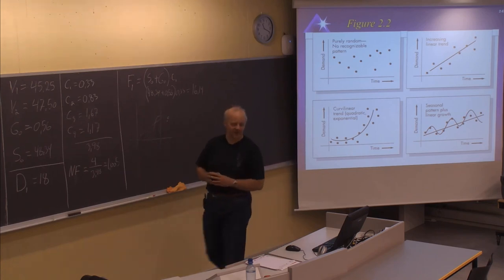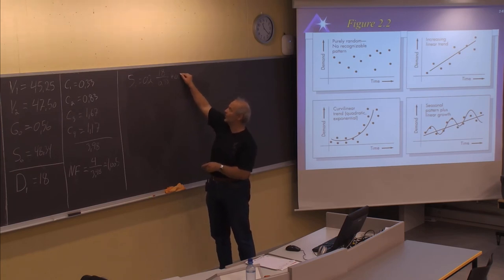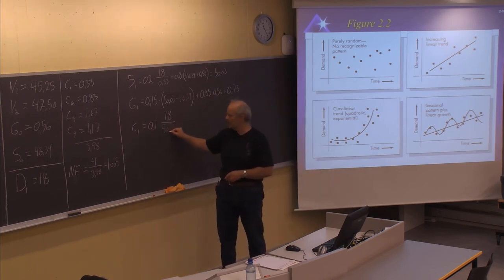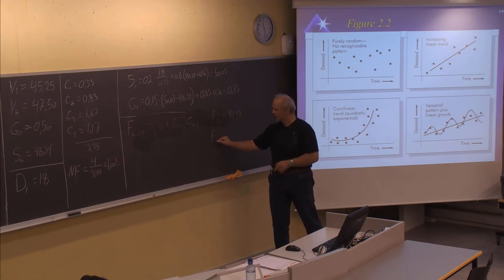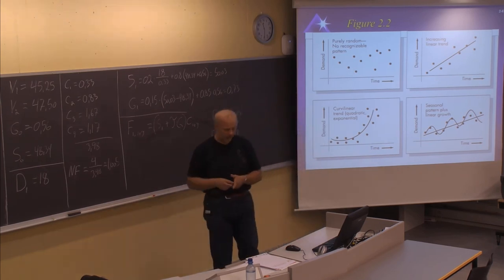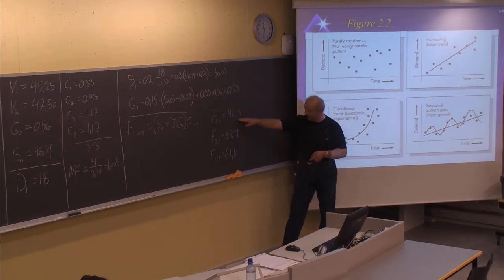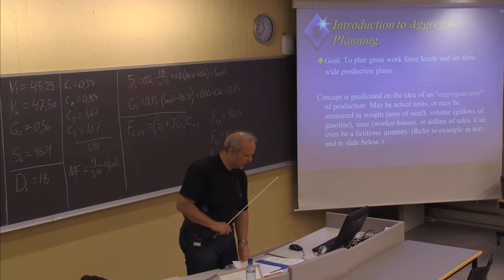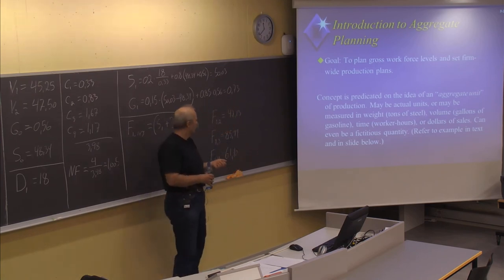01-F-12 Forelesning (LOG500 24. sept. 2014)